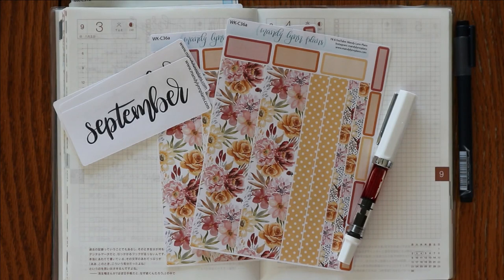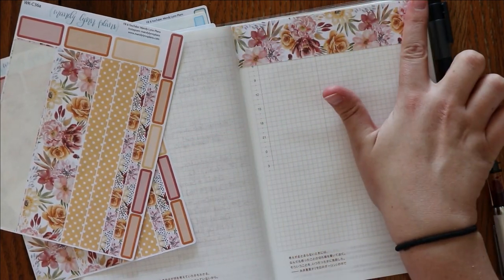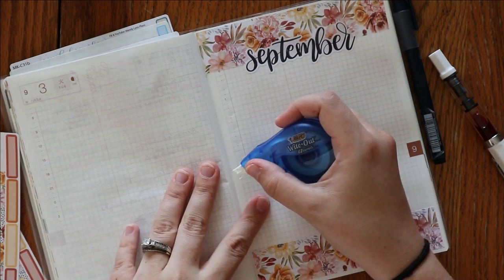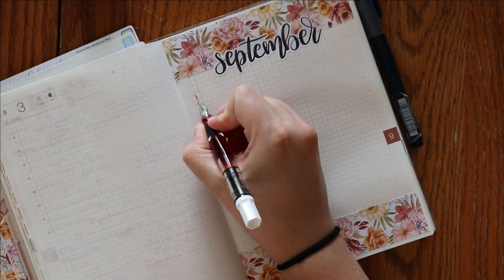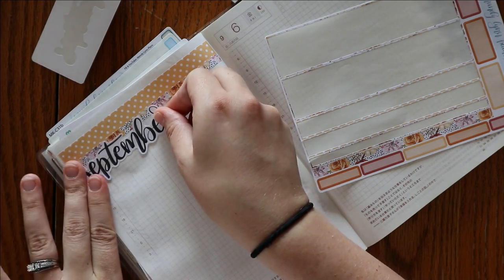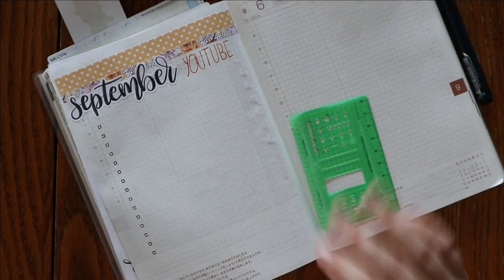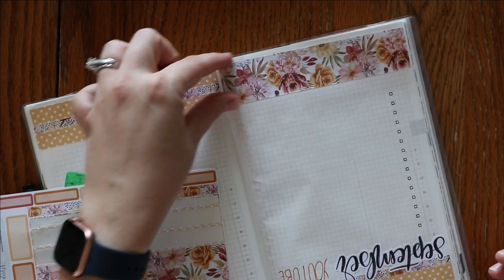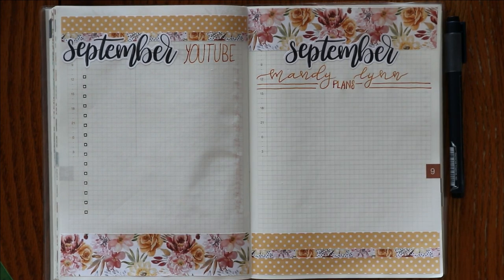September 2019 Bullet Journal Set Up || Hobonichi Cousin || Mandy Lynn Plans